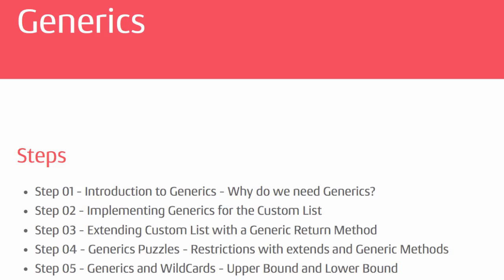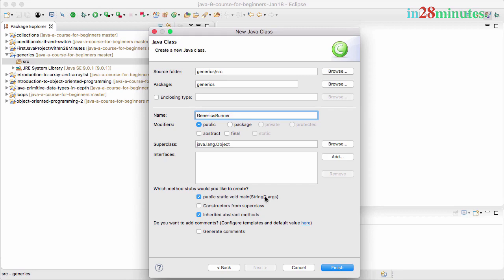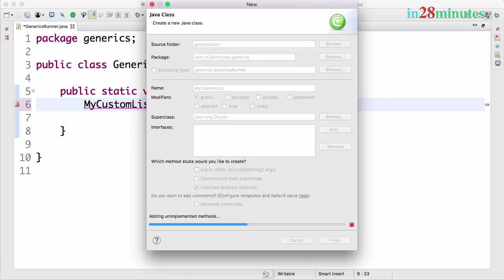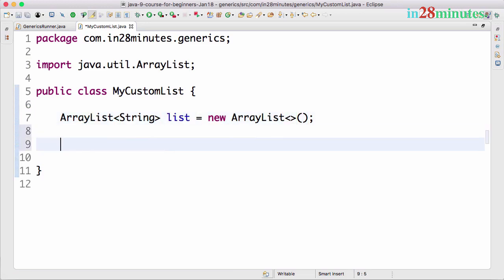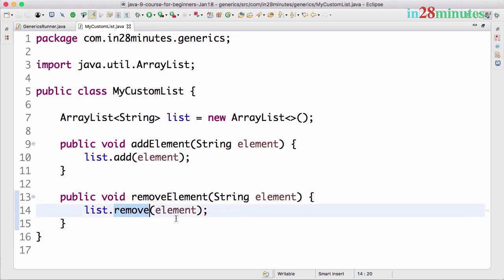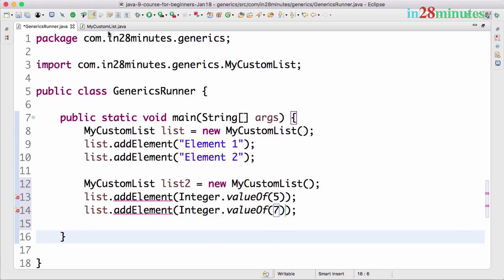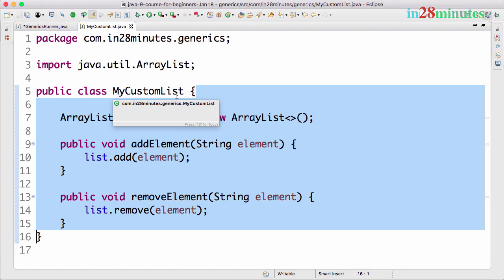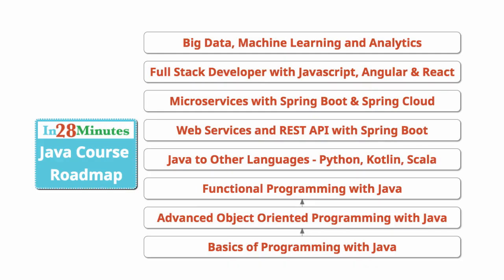Java Generics Tutorial - 01 - Why do we need Generics?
Java Generics Tutorial. Why do we need Generics?.

Our Top 10 Courses
30+ Courses. 500,000+ Learners. Amazing Reviews.

- Step 01 - Introduction to Generics - Why do we need Generics?
- Step 02 - Implementing Generics for the Custom List
- Step 03 - Extending Custom List with a Generic Return Method
- Step 04 - Generics Puzzles - Restrictions with extends and Generic Methods
- Step 05 - Generics and WildCards - Upper Bound and Lower Bound